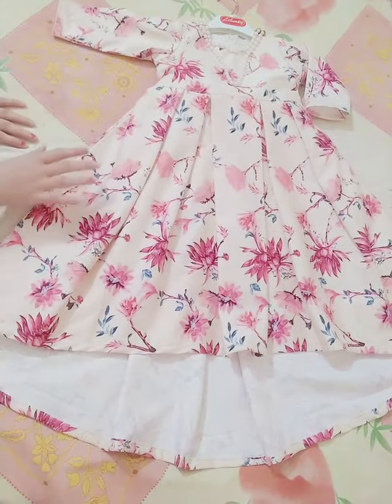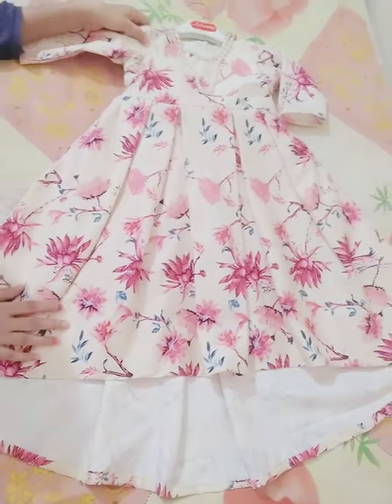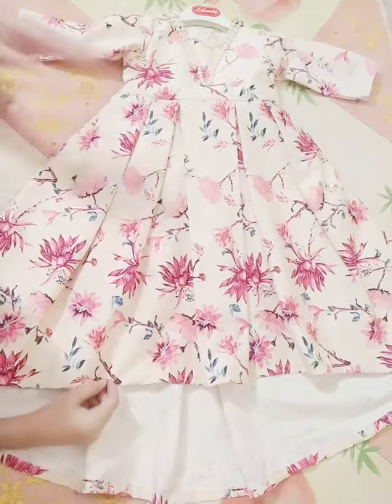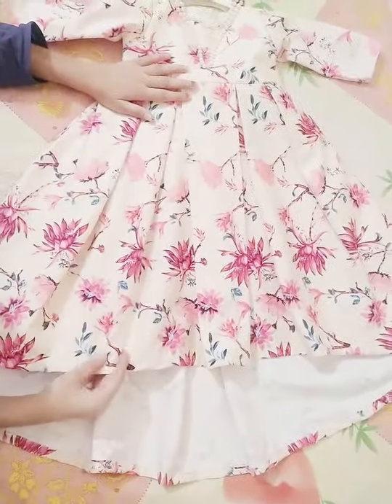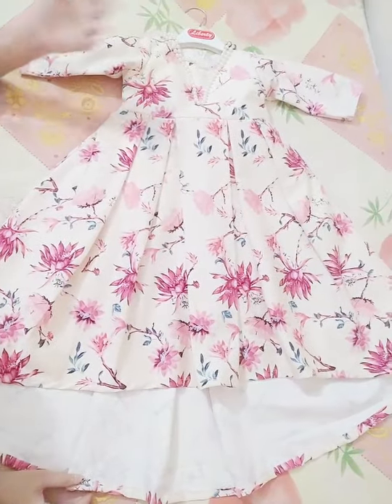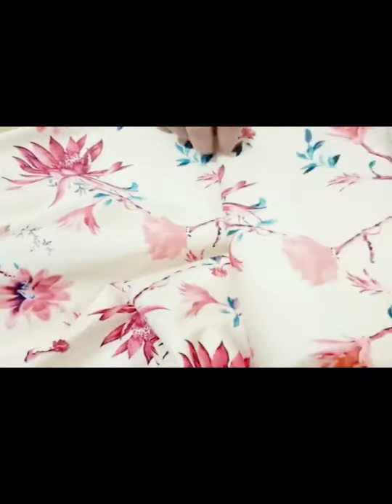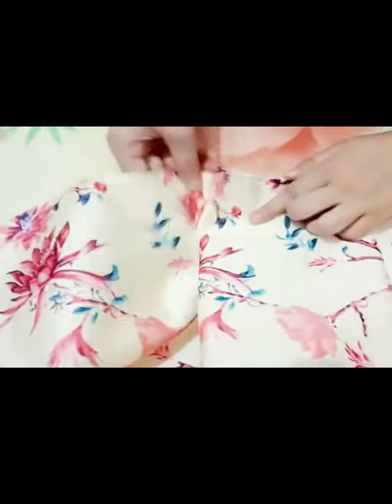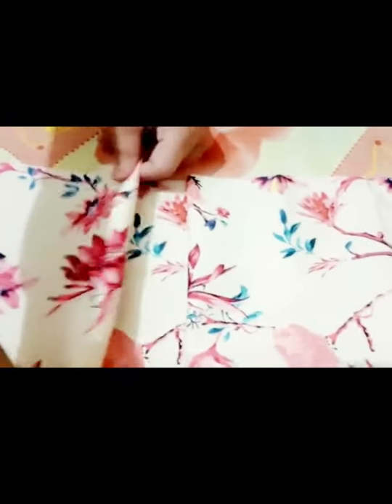how to make box plate design with easy method